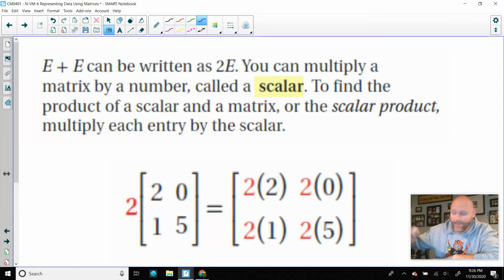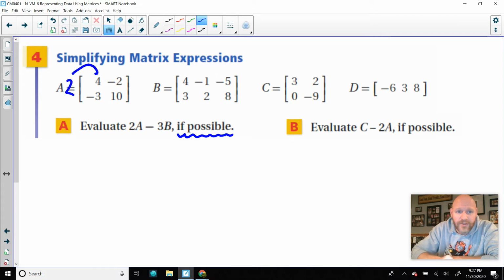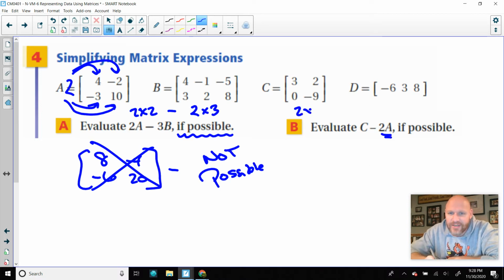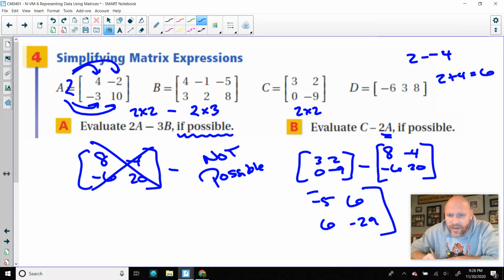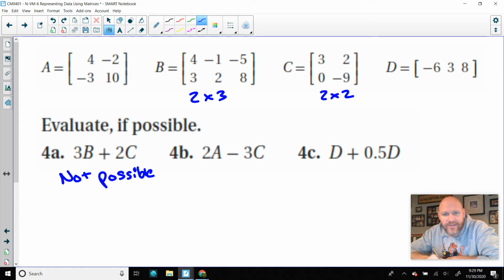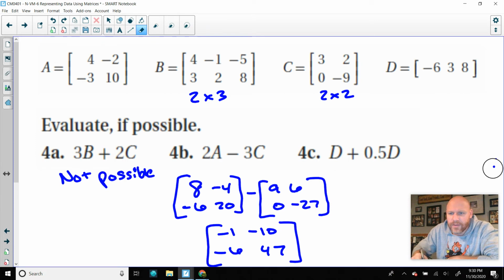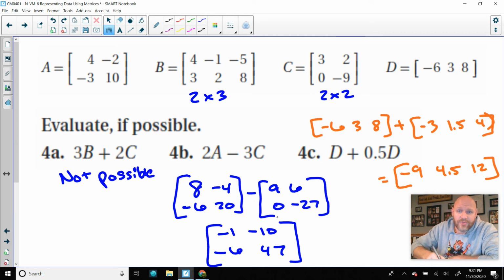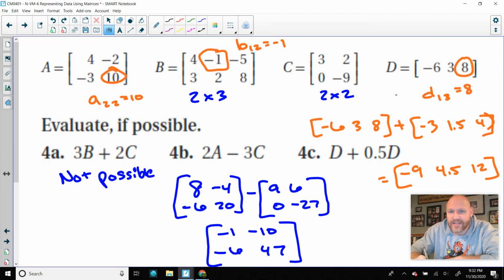CM0401C - N-VM-6 Representing Data Using Matrices